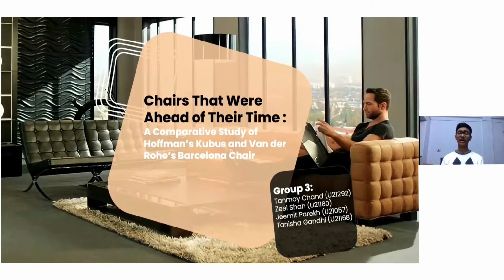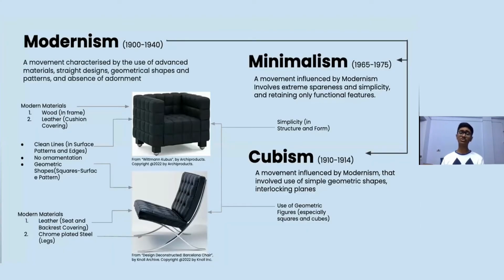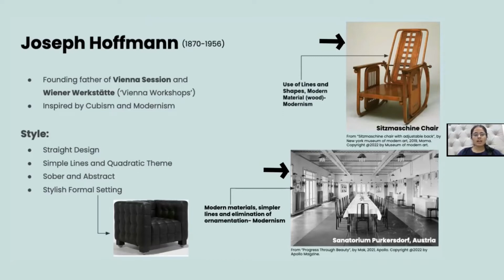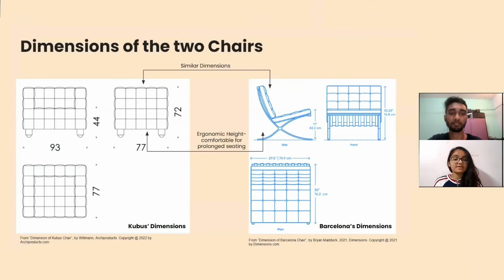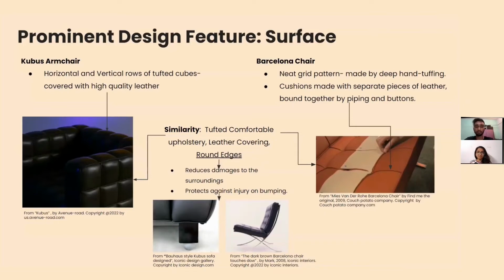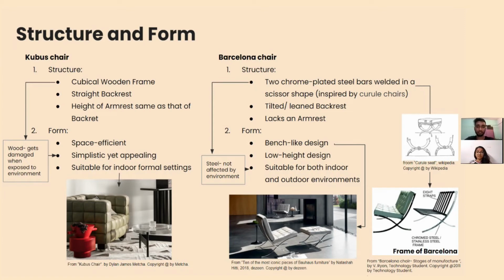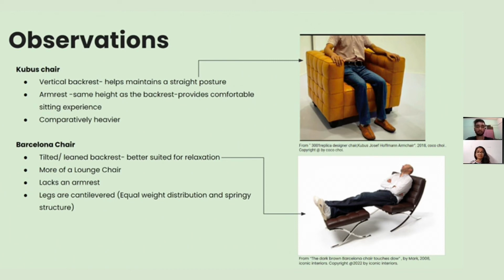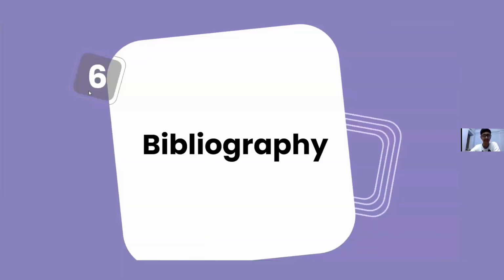U6 U21160 U21168 U21292 U21057 C3 4 4 F